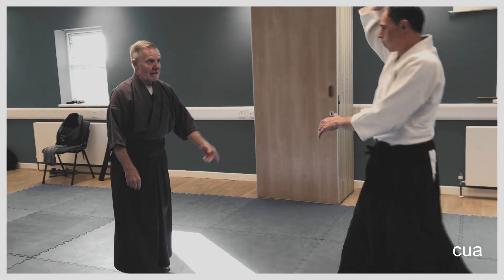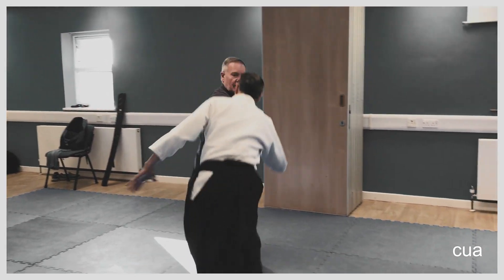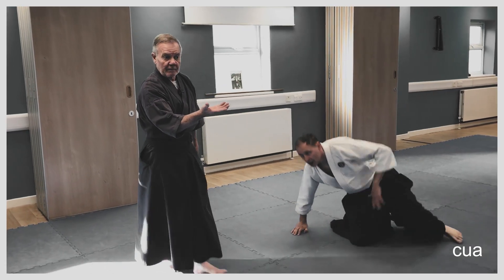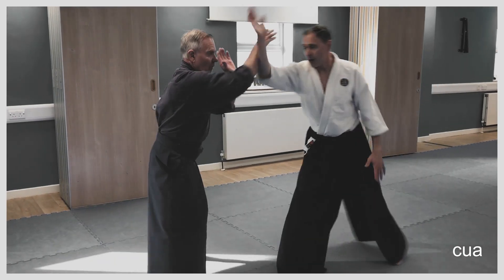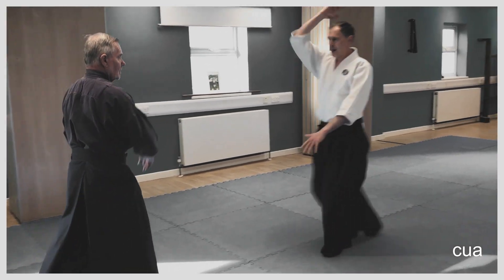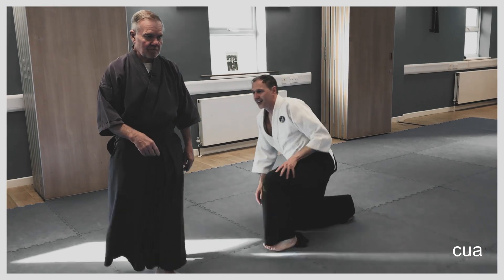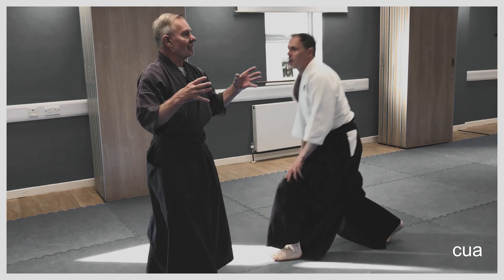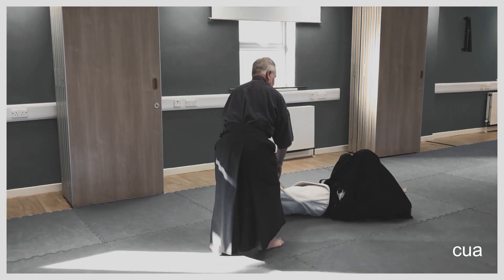Aikido : Corner drop (basic)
The Mechanics of Destabilization
Otoshi means “drop” in Aikido
Sumi Otoshi (corner drop) is probably the most common drop technique
 Otoshi toshi means literally "body drop"